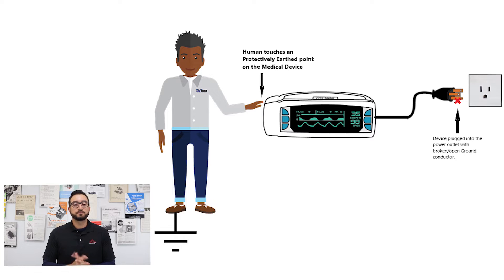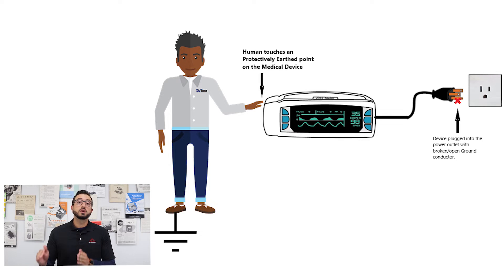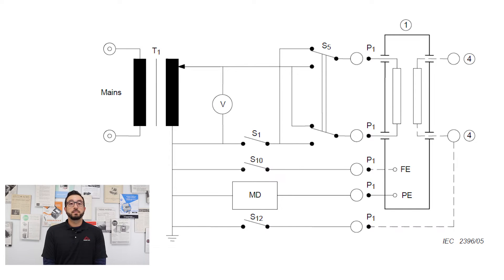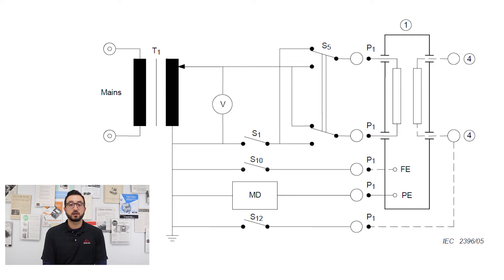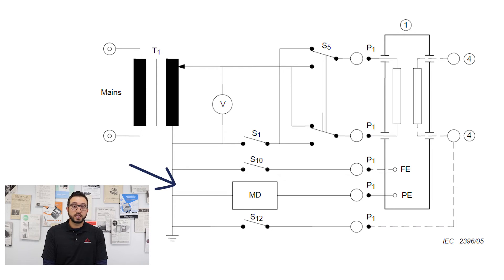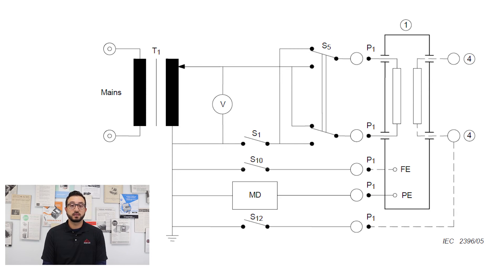Earth Leakage Testing pt. 1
In this video we discuss Earth Leakage Testing. Join us as we give you a deeper understanding of Earth Leakage testing, then show you a live demo!